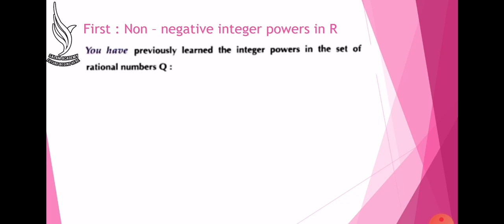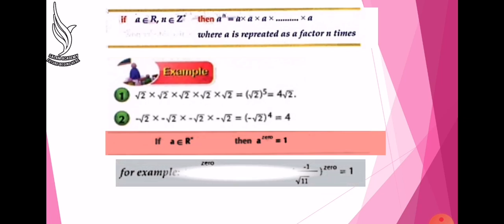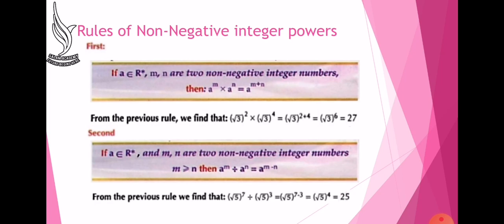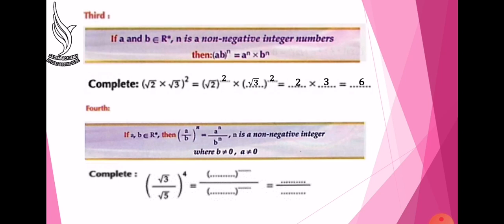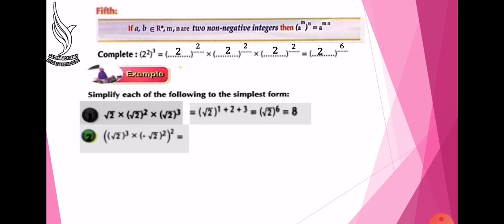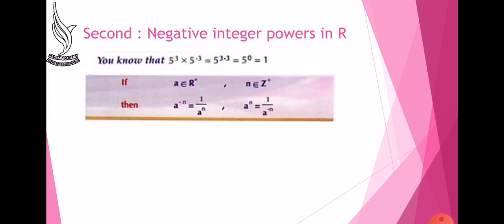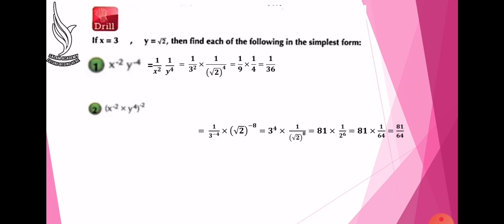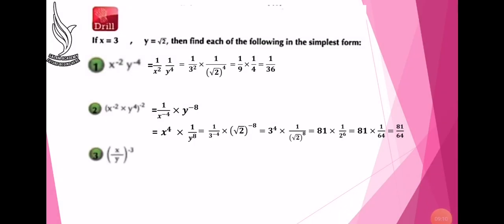prep 2 negative and non negative integer power